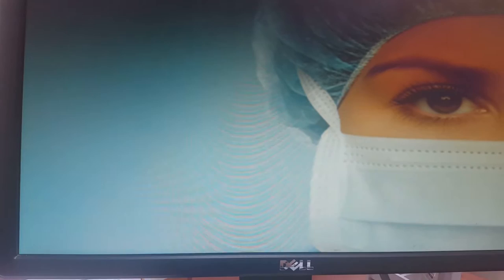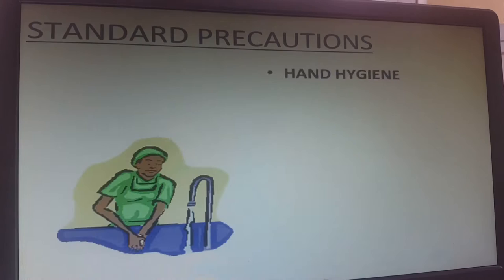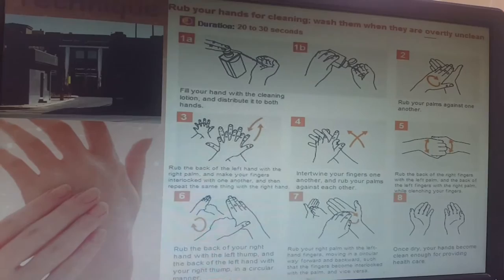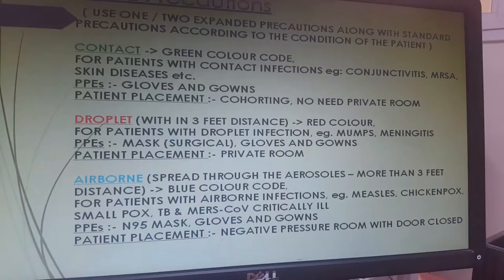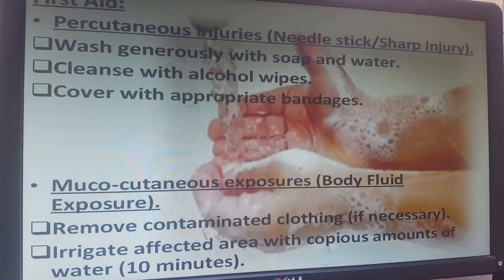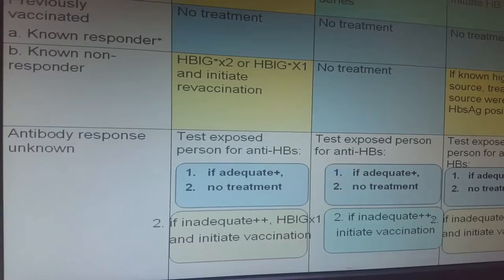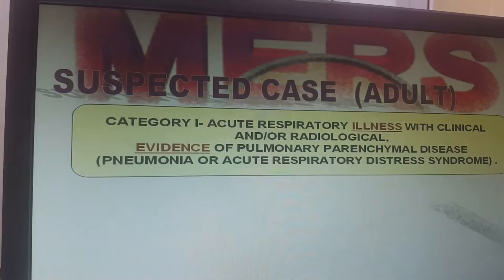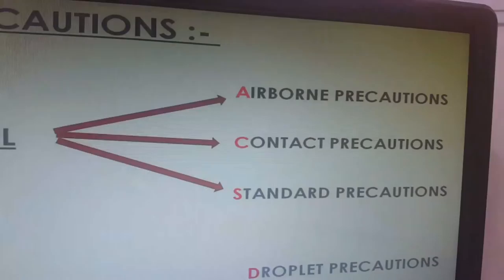Orientaion of infection control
Basic knowledge about infection control